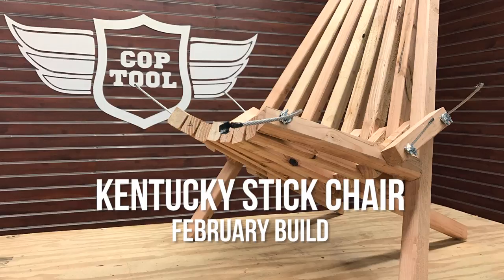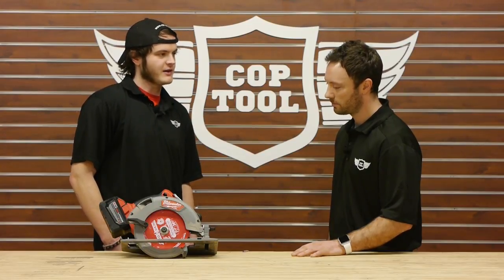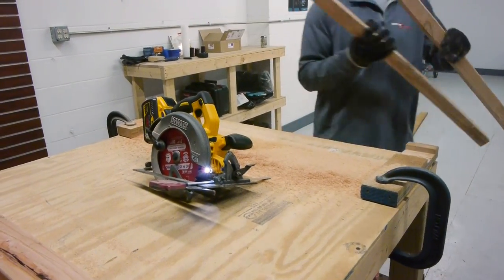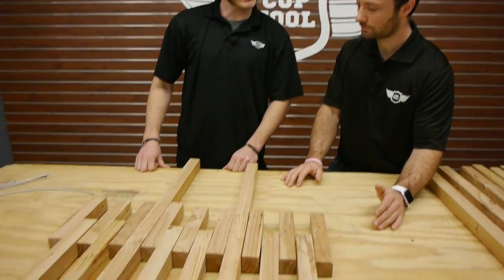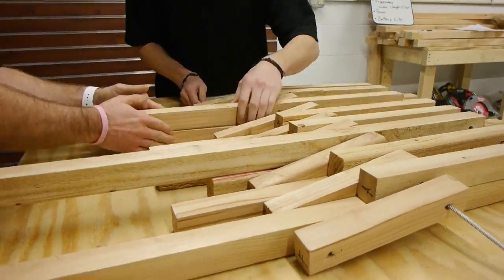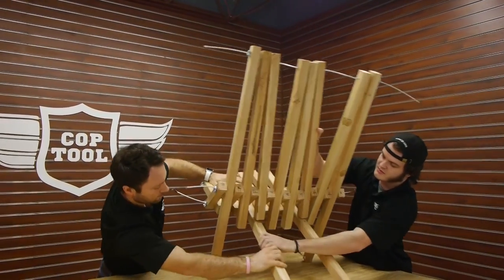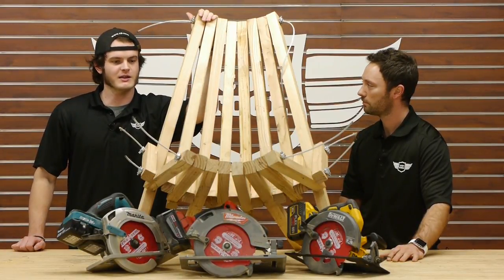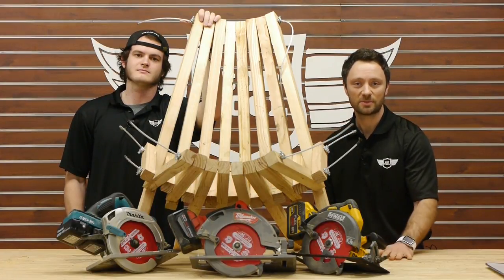Easy Build Project - Kentucky Stick Chair - Cordless Circular Saw Test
- While doing our Cordless Circular Saw testing we went ahead and build this Kentucky Stick Chair. It's an easy project that requires only a few dollars in materials and very basic tools. Click the link for full plans and details and have some fun with it to make it your own. For more info on the Cordless Circular Saw Test see full post and video